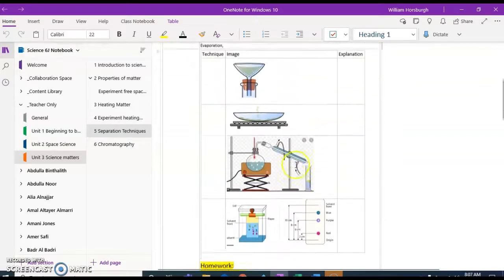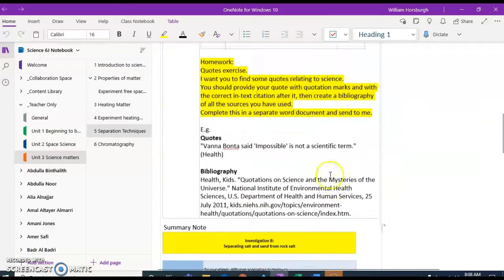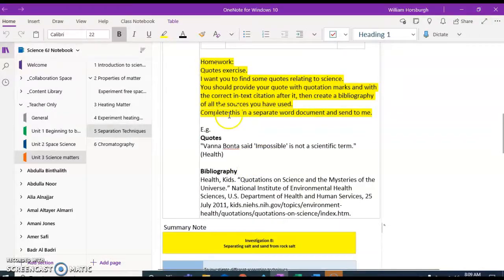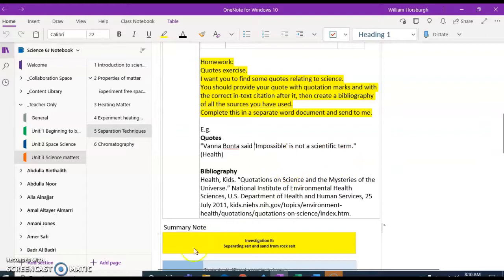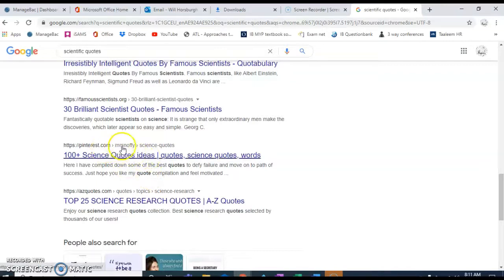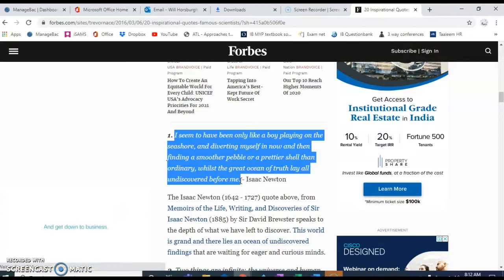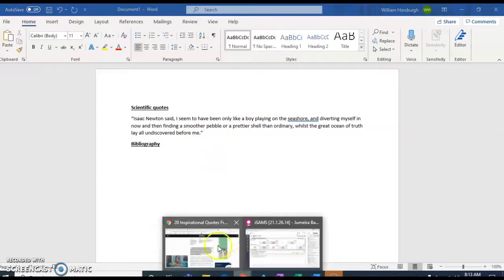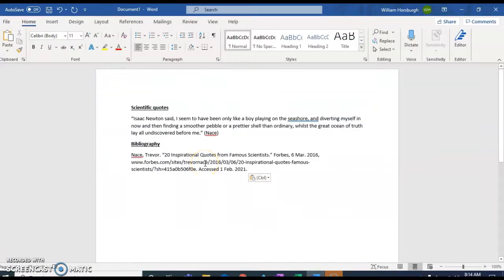Lesson 5 Separation techniques